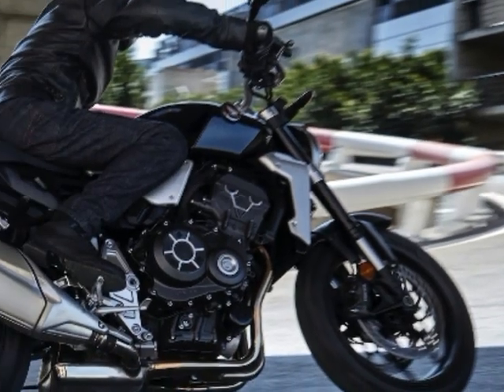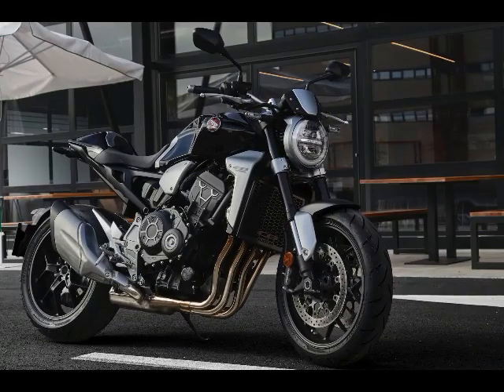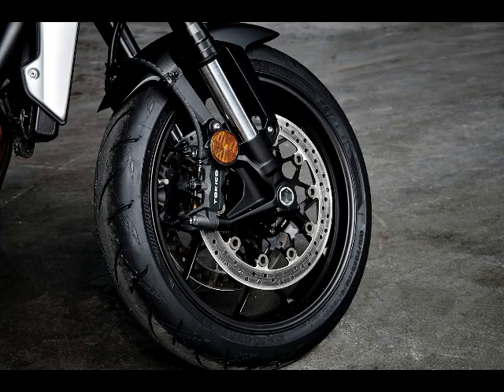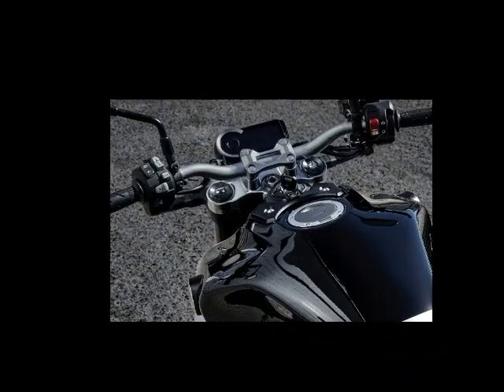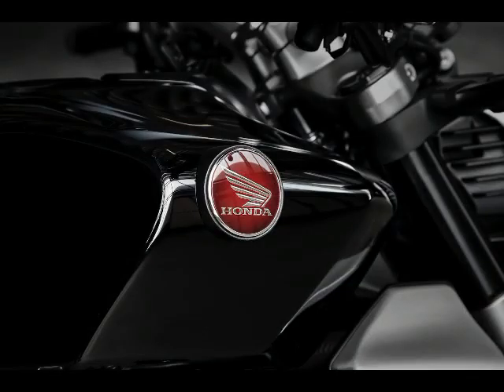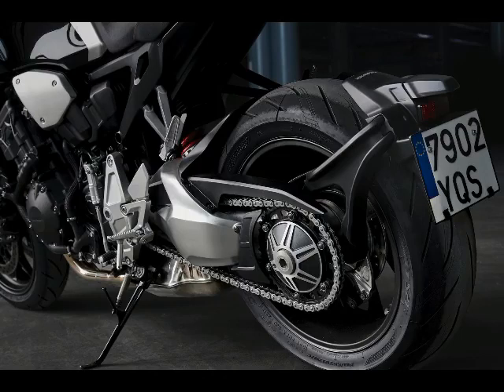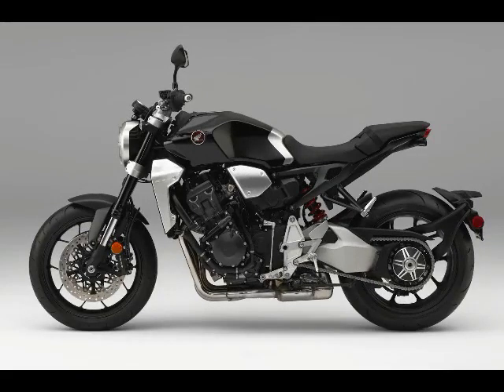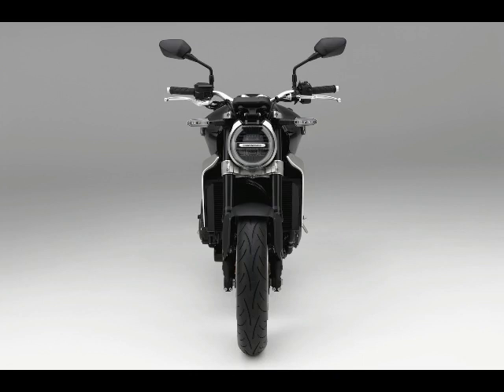14 Fast Facts about 2018 Honda CB1000R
2018 Honda CB1000R First Look
2018 Honda CB1000R Returns
2018 Honda CB1000R Specs
2018 honda cb1000r review,
2018 honda cb1000rr
2017 honda cbr1000rr,
2017 honda cbr1000rr exhaust,
2017 honda cbr1000rr review,
2017 honda cbr1000rr vs,
2017 honda cbr1000rr top speed,
2017 honda cbr1000rr sp2,
2017 honda cbr1000rr sp1,
2017 honda cbr1000rr first ride,
2017 honda cbr1000rr akrapovic exhaust,
2017 honda cbr1000rr vs yamaha r1,
2017 honda cb1000r,
2017 honda cb1000r review,
nova honda cb1000r 2017,
2017 honda cb1000r for sale
2017 honda cb1000r specs
2017 honda cb1000r price
2017 honda cb1000r horsepower
new honda cb1000r 2017